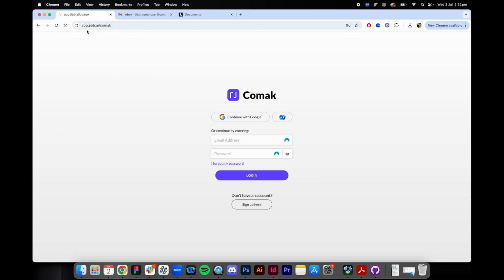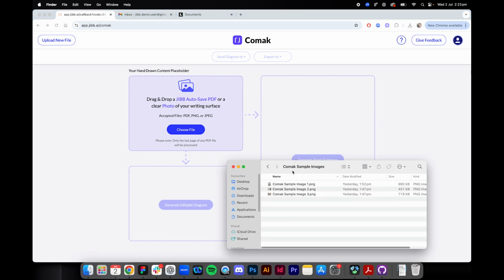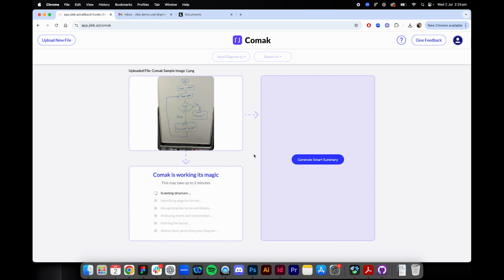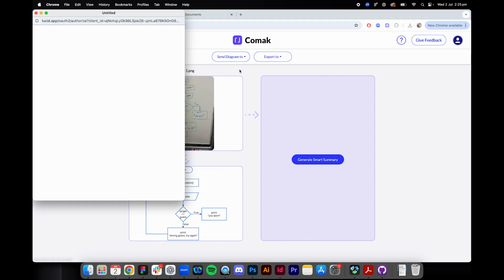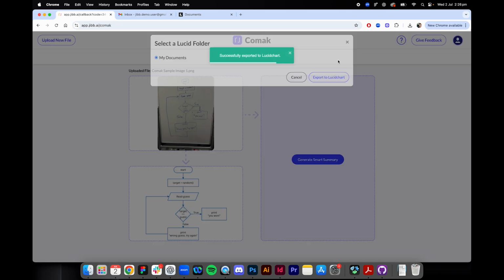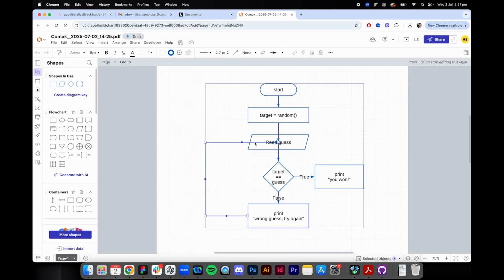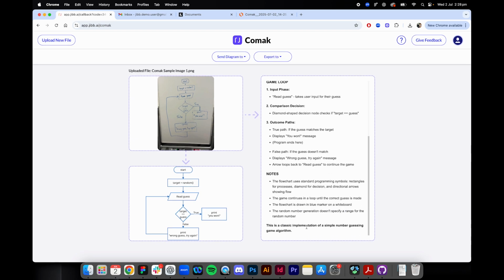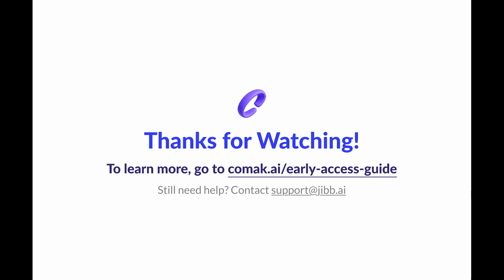Comak Early Access Guide | Tutorial Video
Watch the tutorial video to get started with Comak for the first time, or view the full step by step instructions at comak.ai/early-access-guide